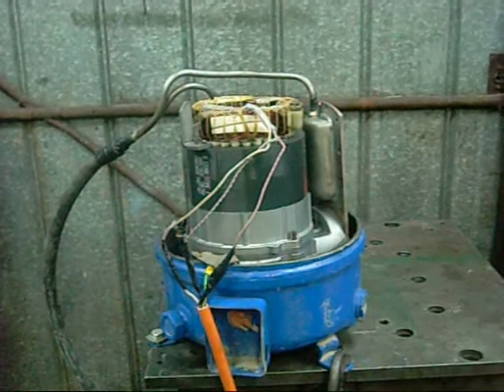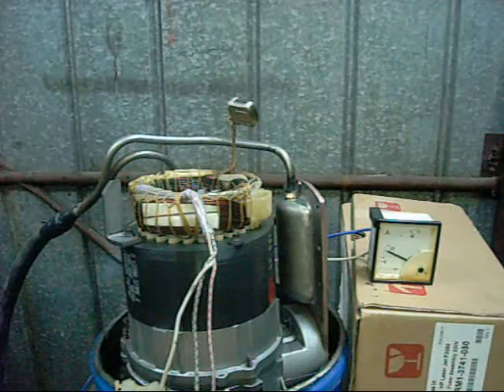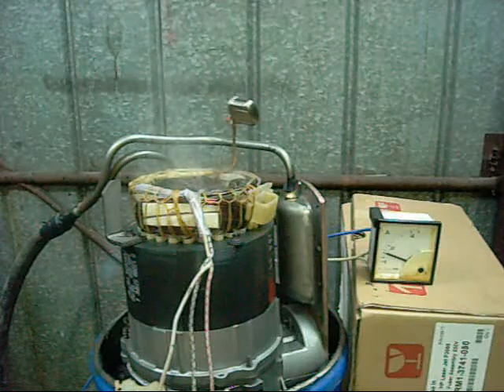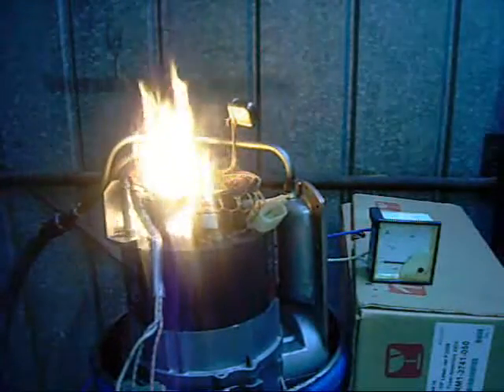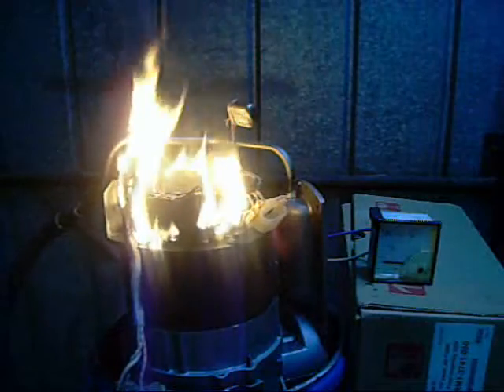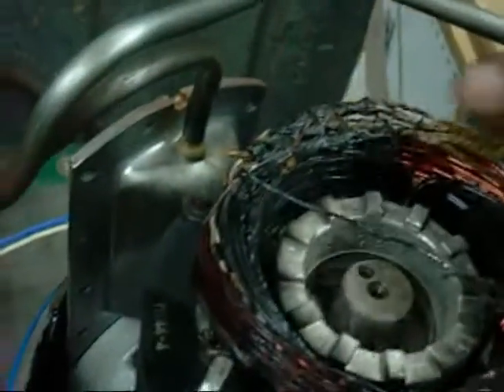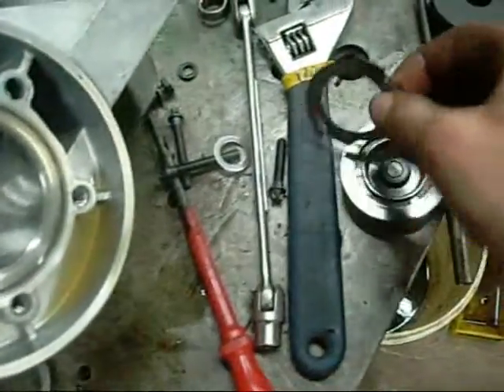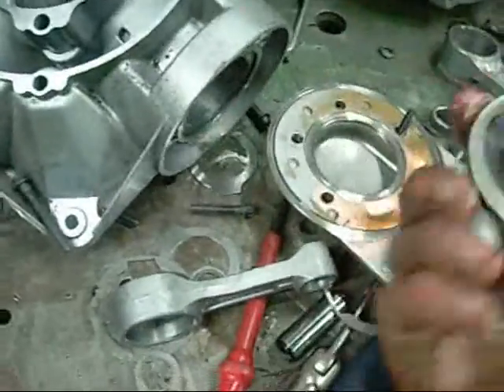Compressor Failure and Epic Motor Burnout - Full Vid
I used a VFD to drive the comp to seizure, then disconnected it and used mains 240V 50Hz power + 60-mfd run cap to burn it.